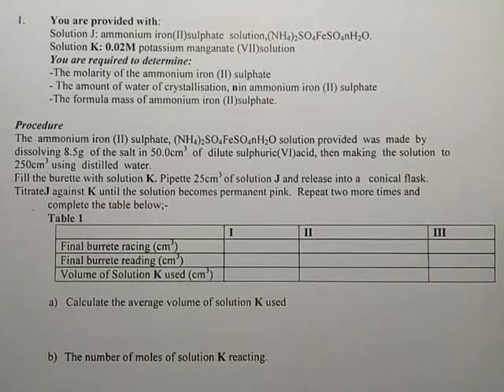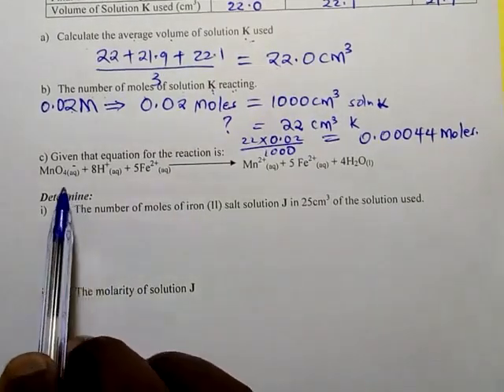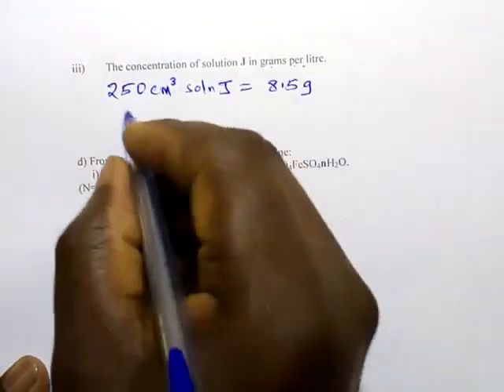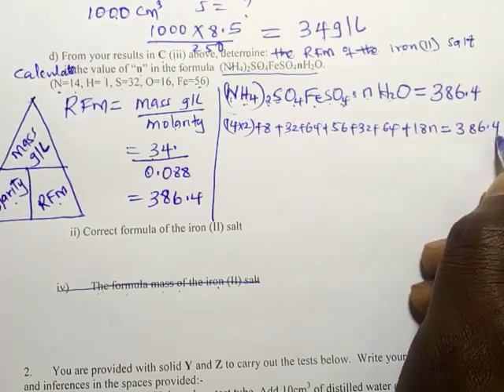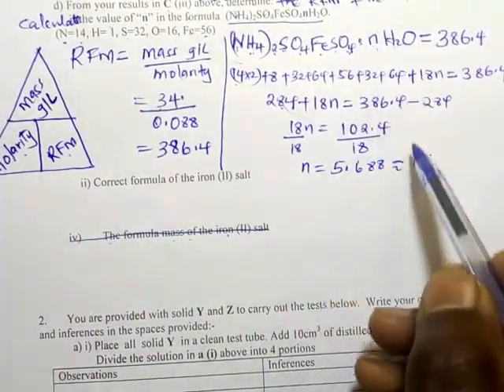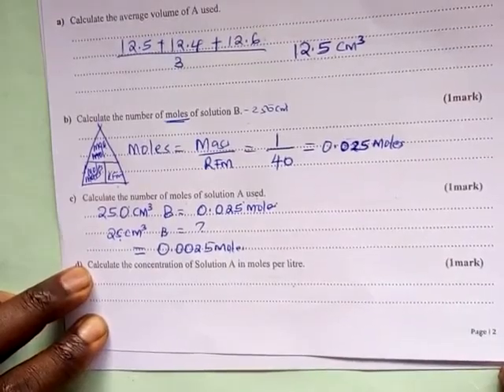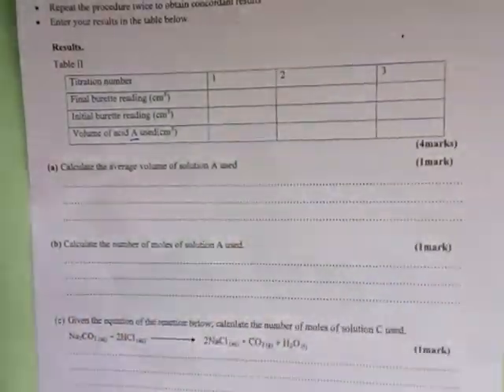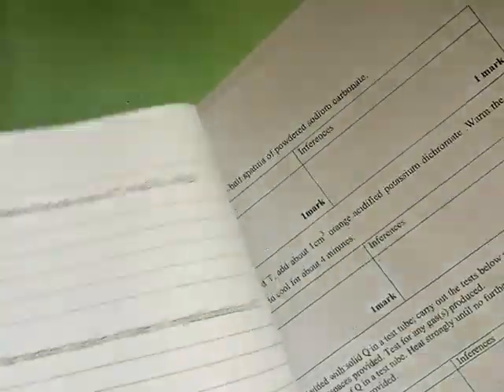KCSE 2025 chemistry PAPER 3 .Series 5